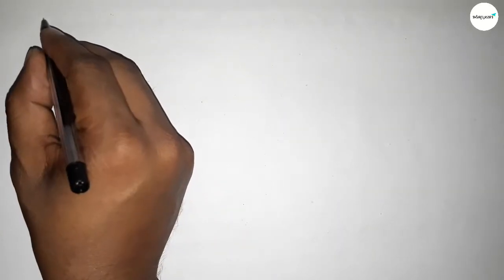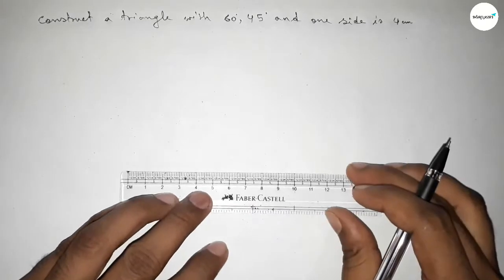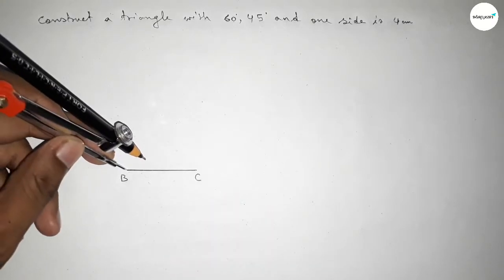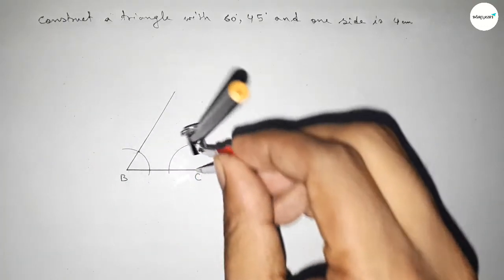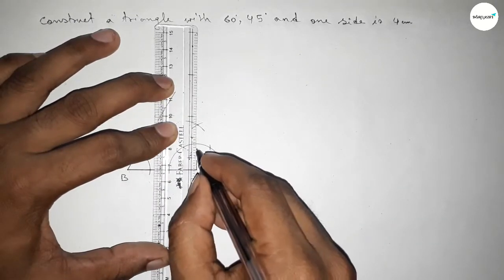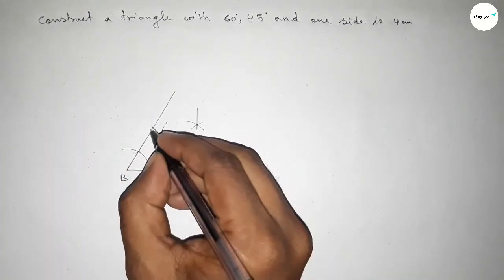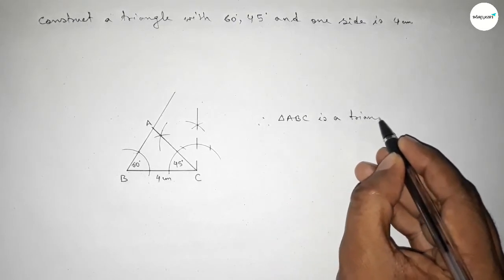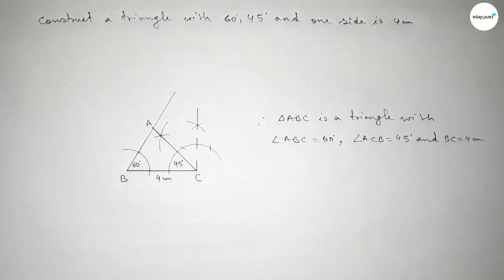How to construct a triangle with two angles 60° 45° and one side 4cm.shsirclasses.